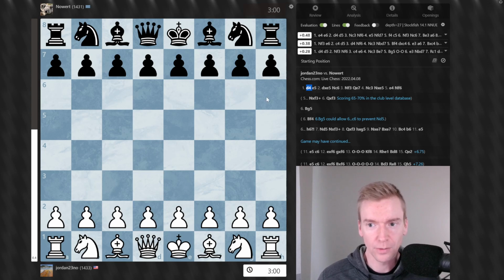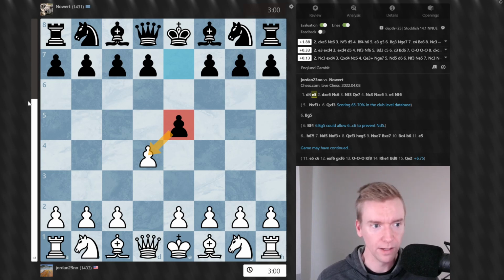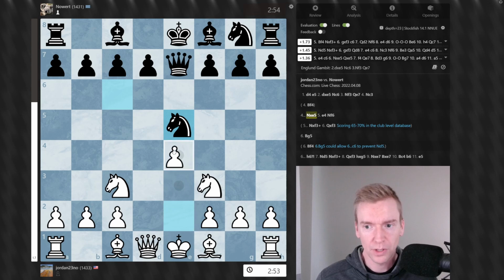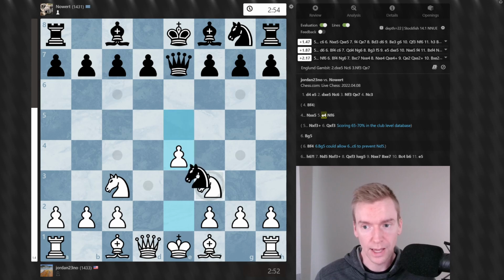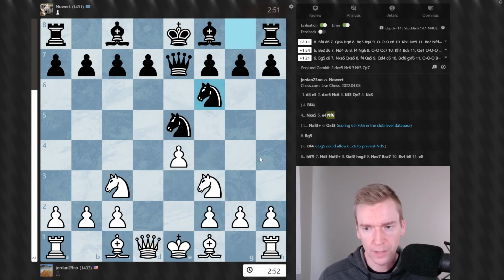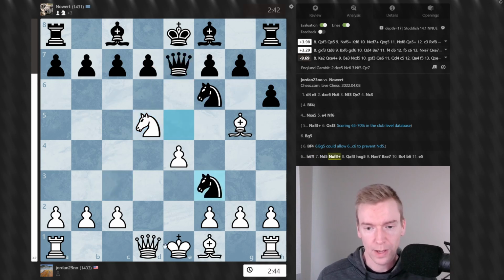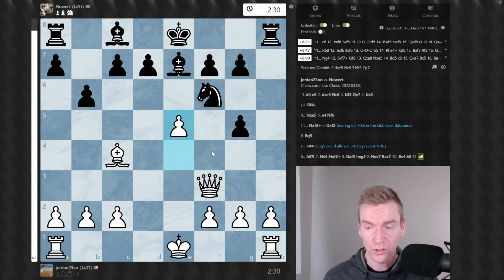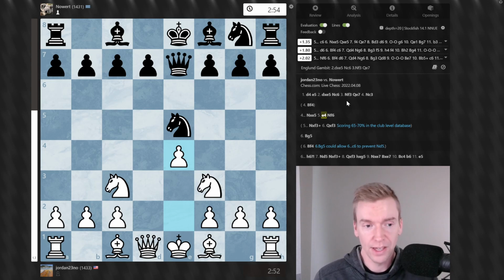Jordan Crushes Englund Gambit (11 Moves)!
Jordan crushed the England Gambit!